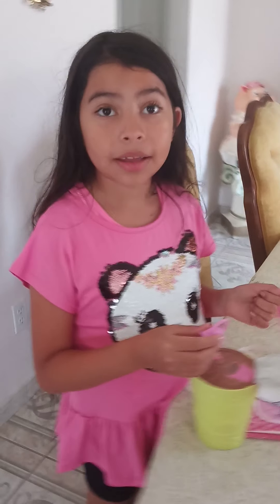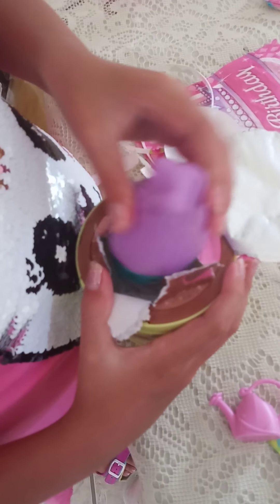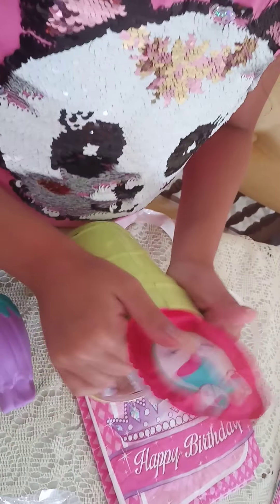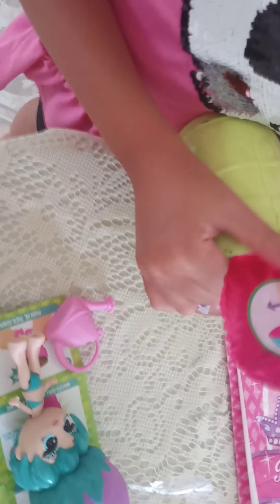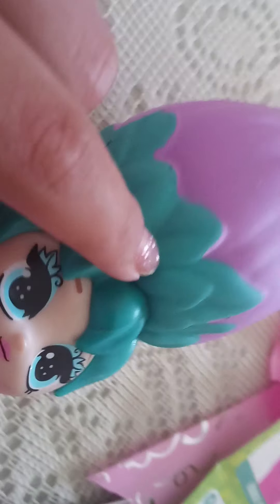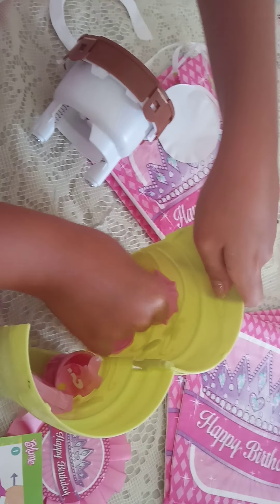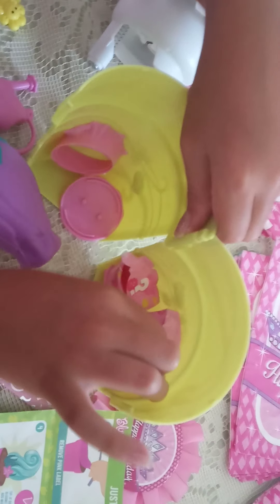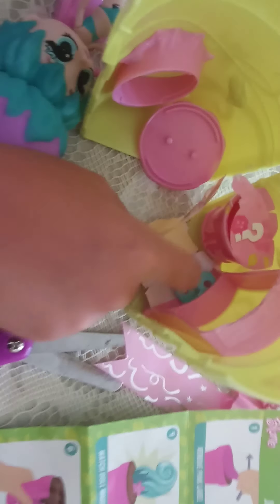Opening Blume part 2